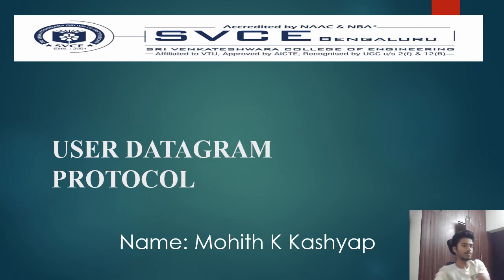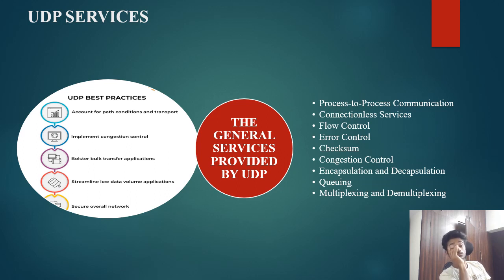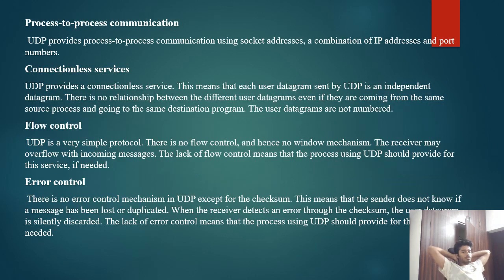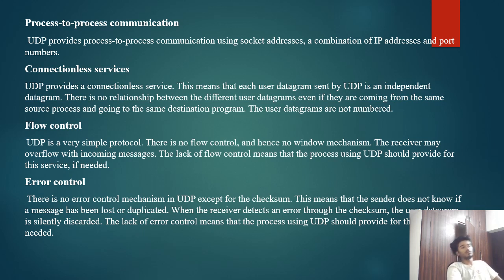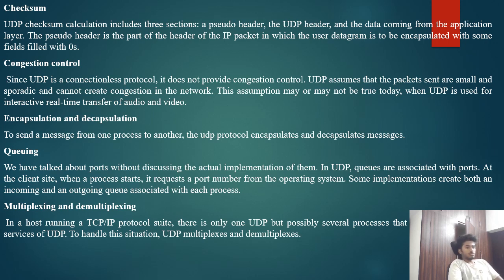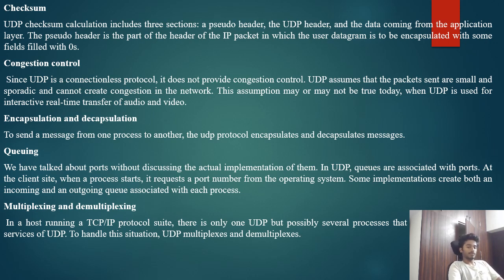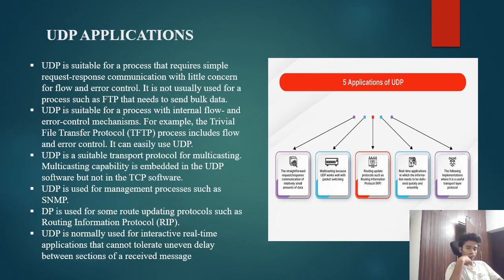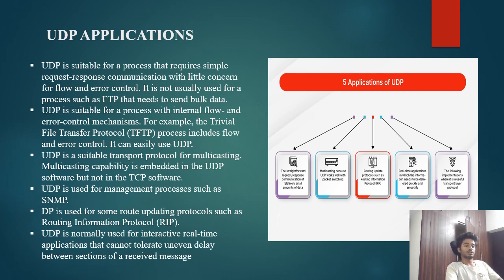Computer networks -2